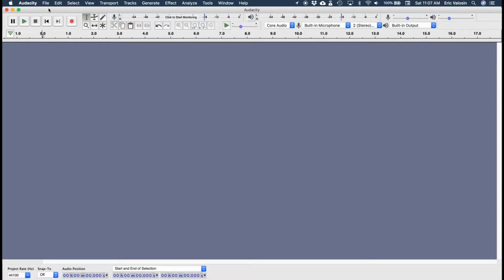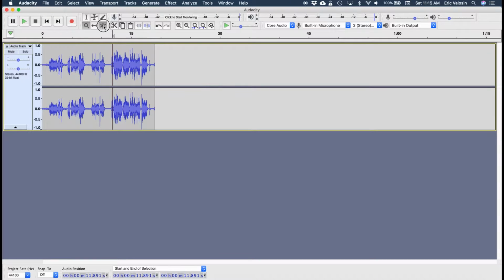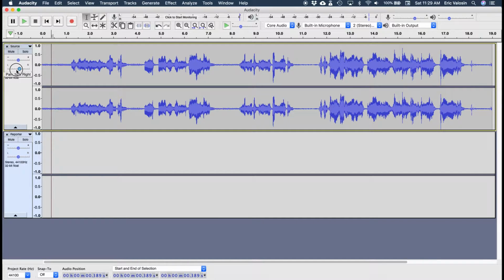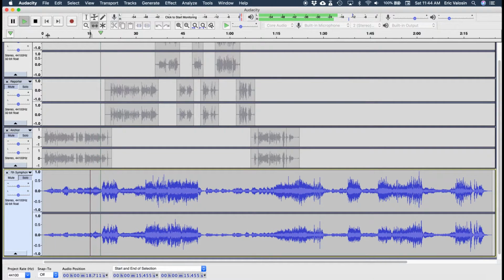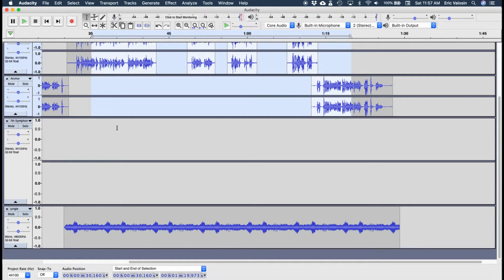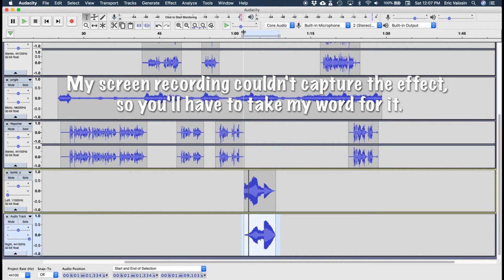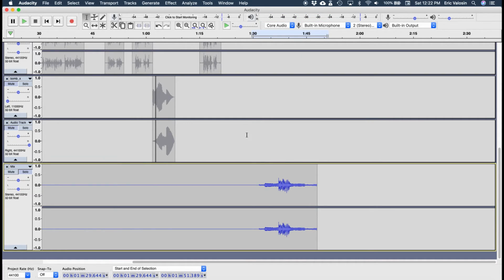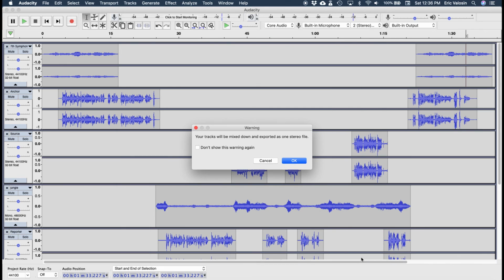COMM355 Audio Editing Tutorial (Audacity)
For Saint Elizabeth University.

0:00 Audacity Layout
3:12 Recording
4:51 Waveforms, zooming, drawing
6:07 Selection tools, time shift tool
7:00 Other Tools
7:47 Destructive and non-destructive edits
11:09 Tools recap
11:35 Cut/copy/paste
11:52 New tracks, track controls
16:21 Splitting tracks
19:15 Importing Audio
20:35 Fade in/out, effects menu
22:40 Controlling levels
23:47 Crossfading
27:00 Ducking
29:07 Tempo change
32:22 Panning
34:49 EQ, compression, reverb, pitch
38:27 Merging Clips, noise reduction
41:46 Exporting